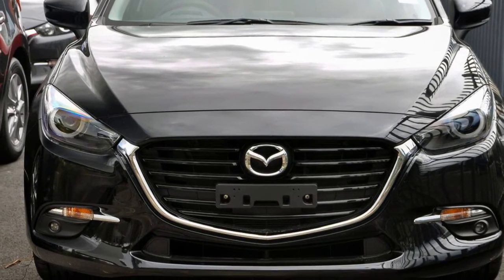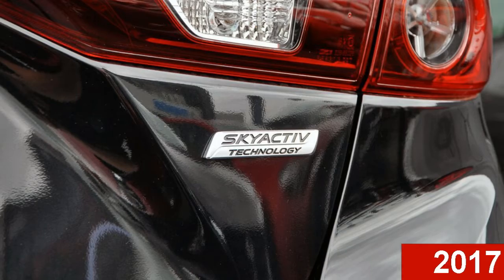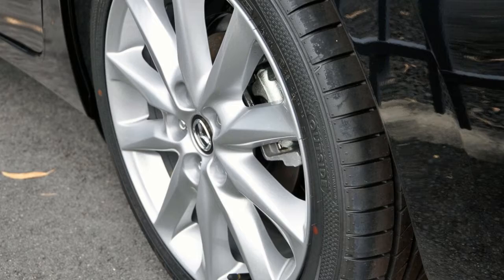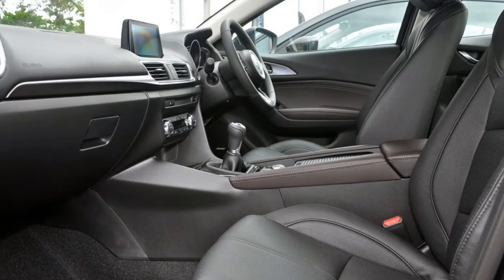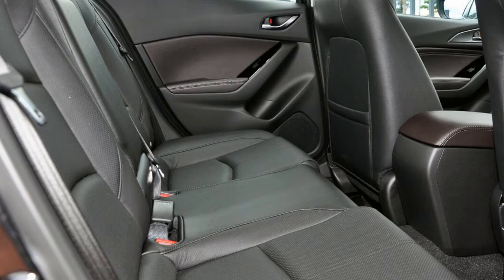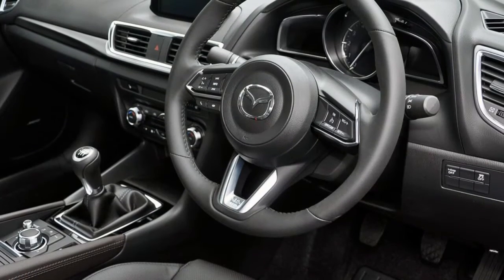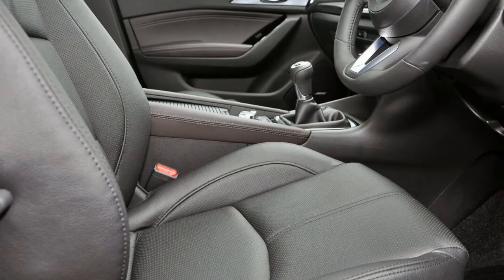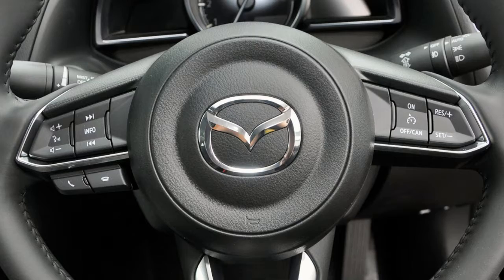2017 Mazda 3 BN5438 SP25 SKYACTIV-Drive GT Jet Black 6 Speed Sports Automatic Hatchback